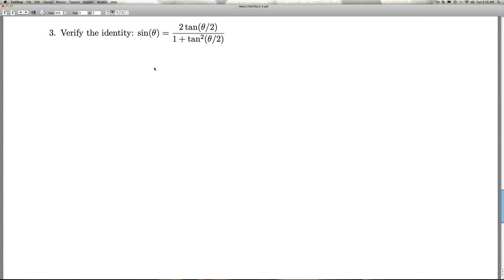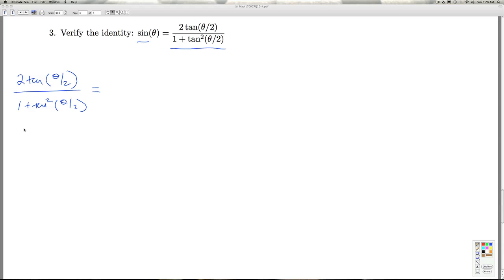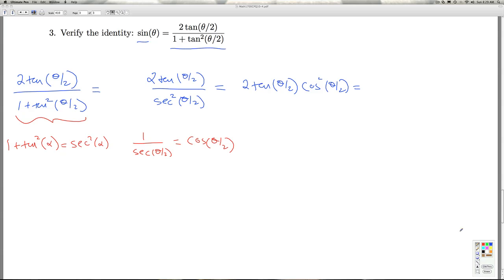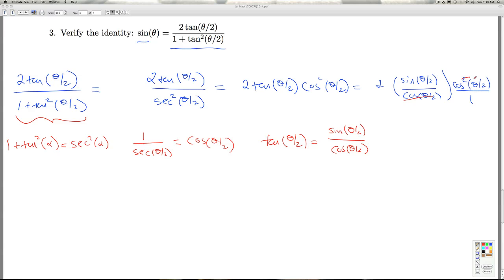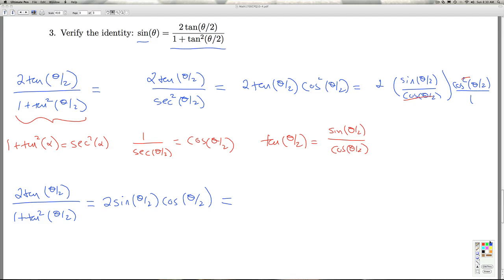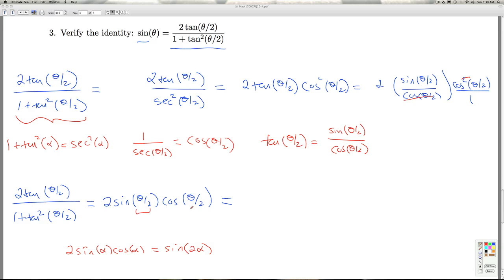Stitz Zeager Checkpoint Quiz 10.4 Part 3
We verify an identity.